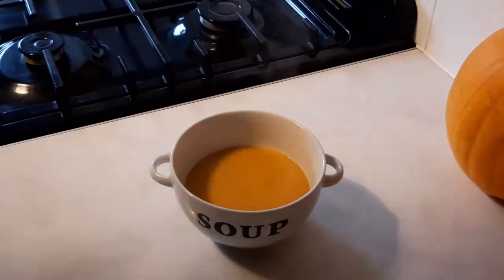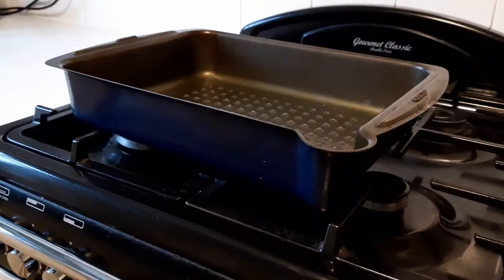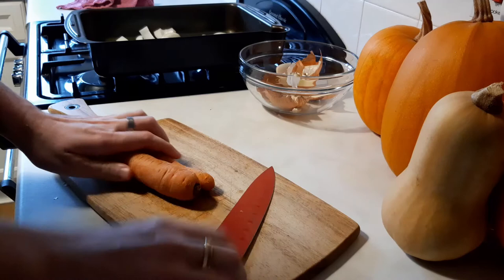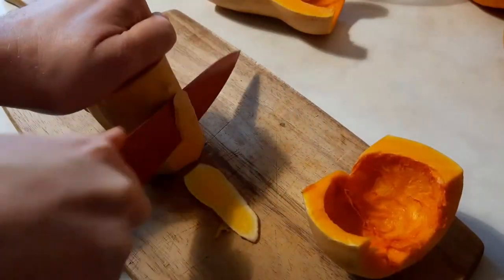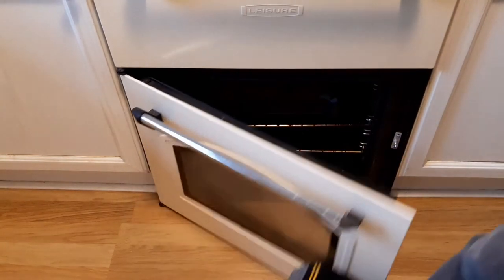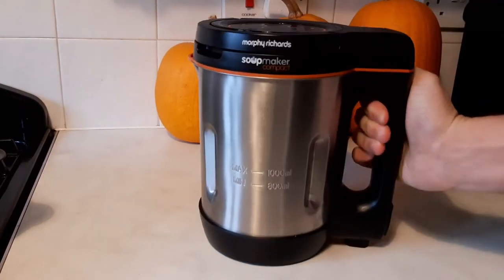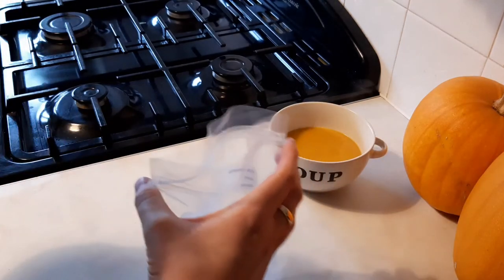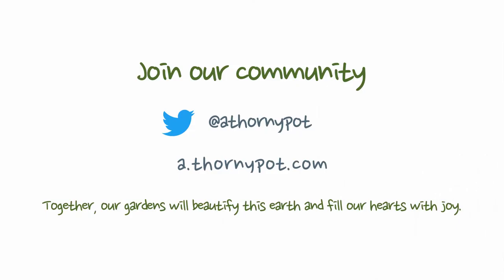Quick & Simple Butternut Squash Soup | Using Your Harvests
I'm going to show how to cook a very simple butternut squash soup. Perfect for if you grow your own squash, onions and/or carrots.

The recipe is:
- 1x large onion
- 2x large carrots
- 2x clove or garlic
- 1x tsp of honey
- 1x large butternut squash

If you have any good suggestions on how to use your harvests, please pop them down in the comments so we can all learn and grow together.